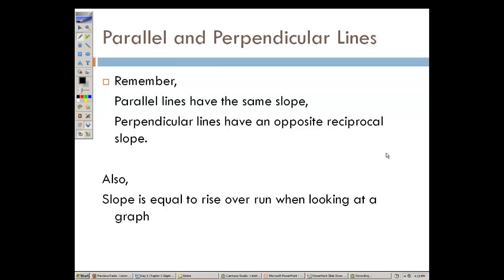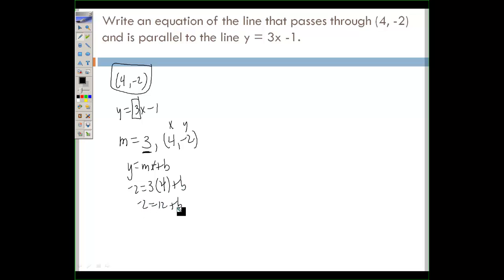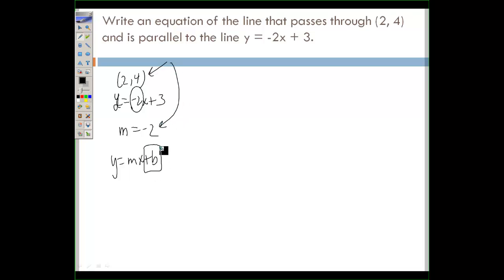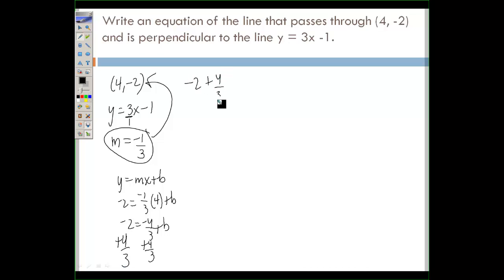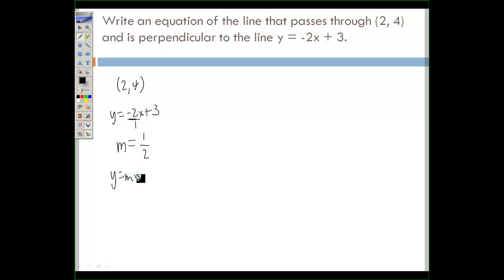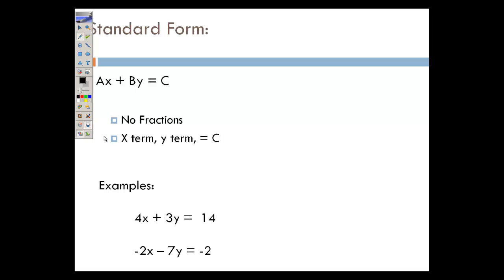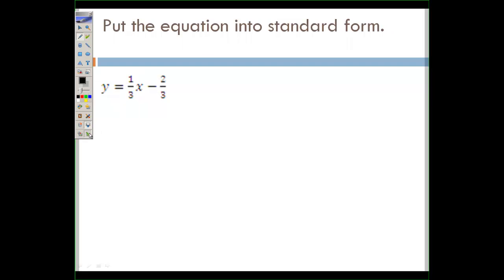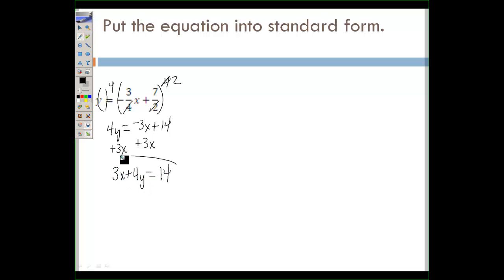Parallel and Perpendicular Lines Notes